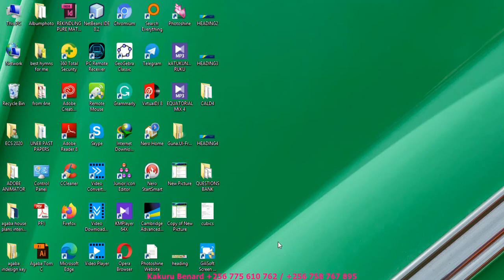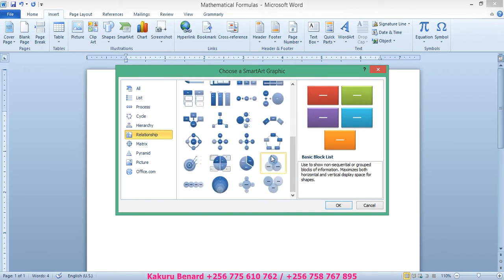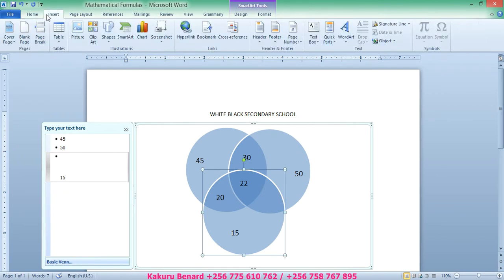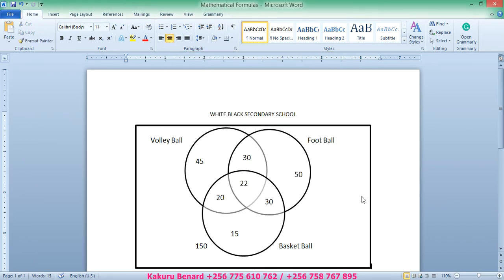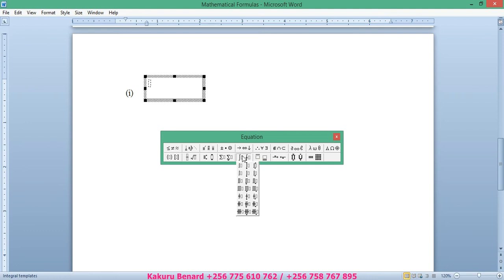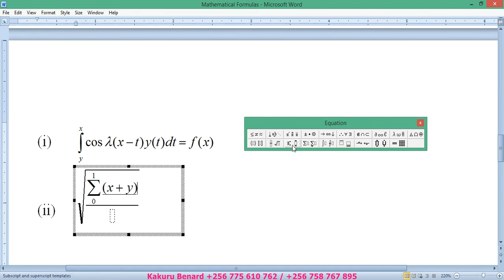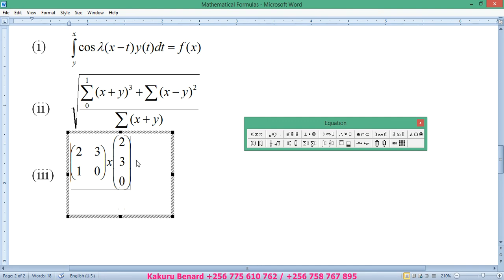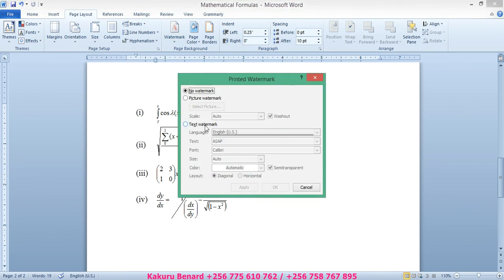Word Processing On Equations and Formulas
This Video lesson is about creating a Venn diagram and Mathematics Formula